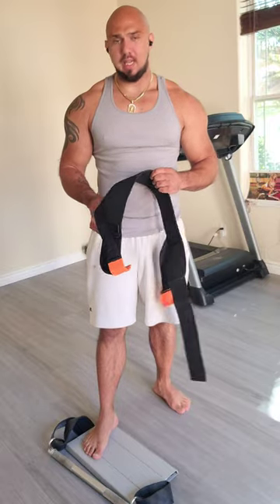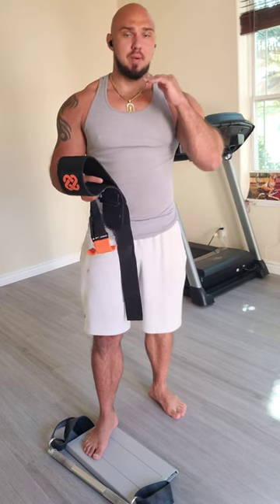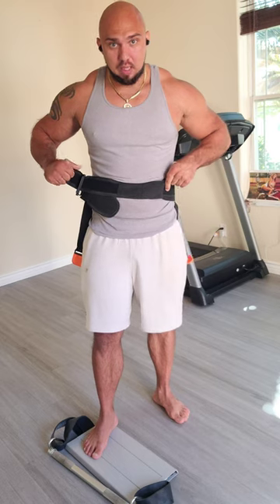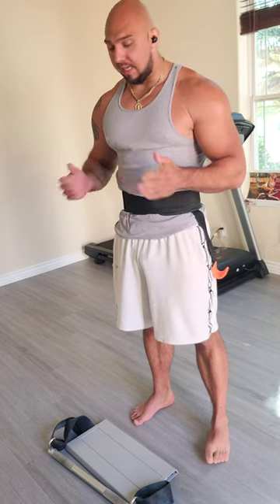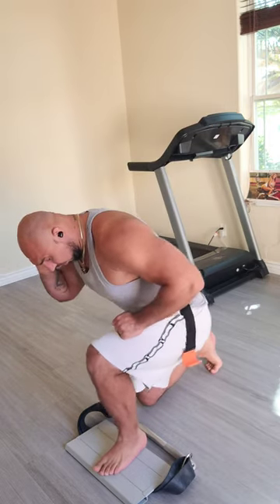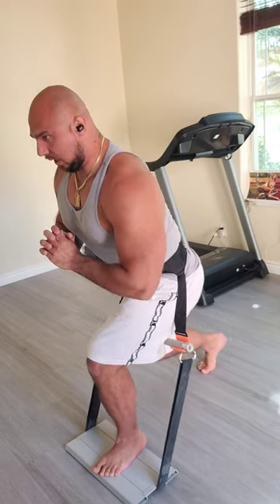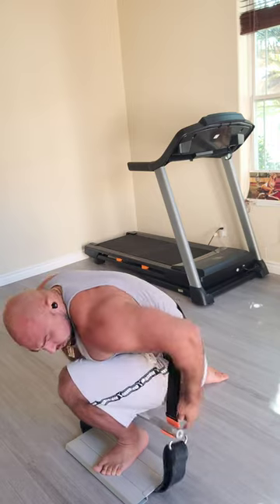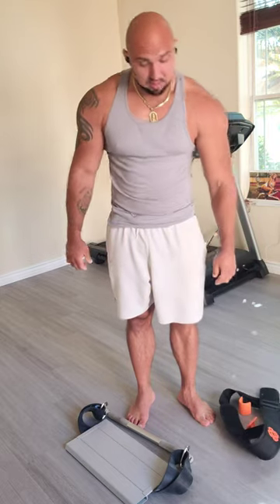Daniel Magyar - X3 squat belt review